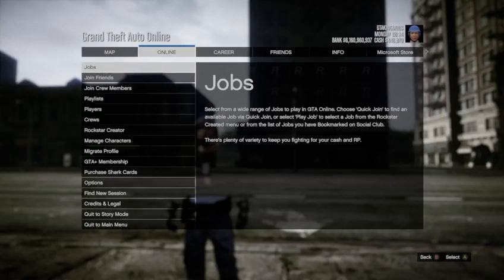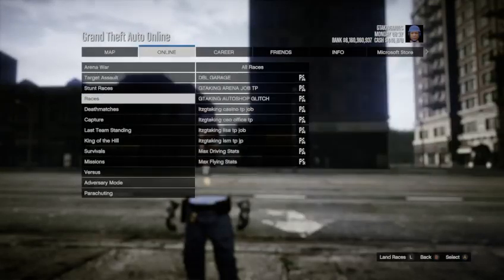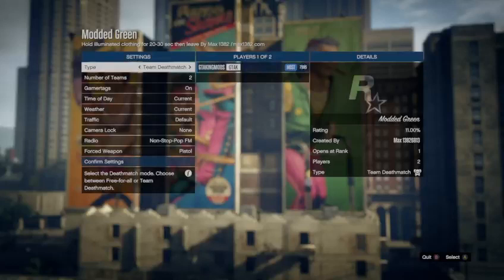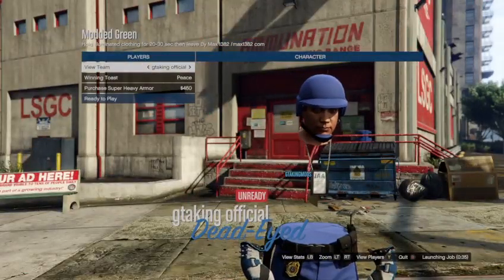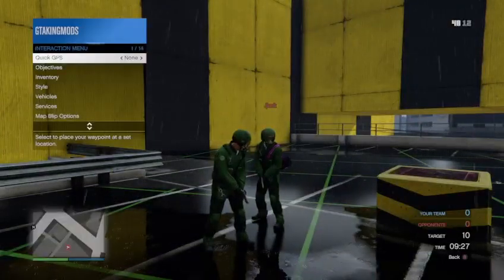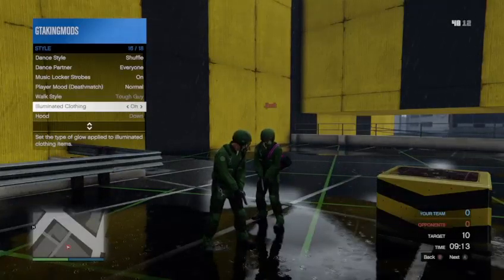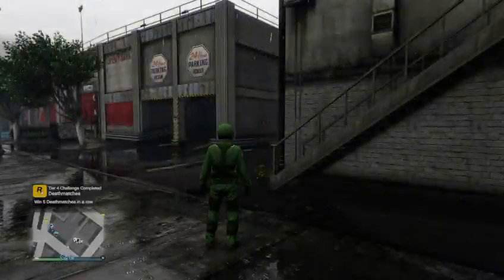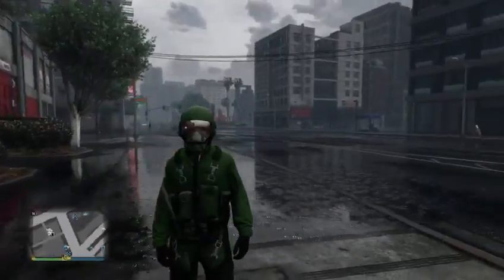GRAND THEFT AUTO 5 XBOX ONLY HOW TO GET THE MODED GREEN FLIGHT SUIT